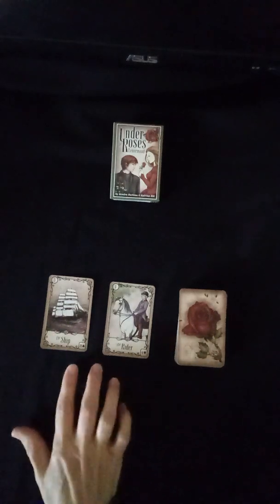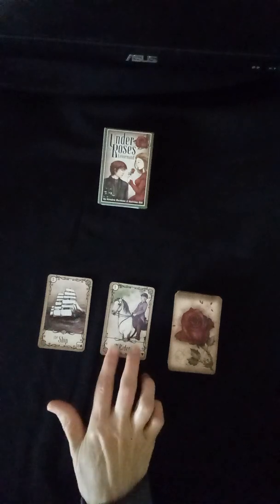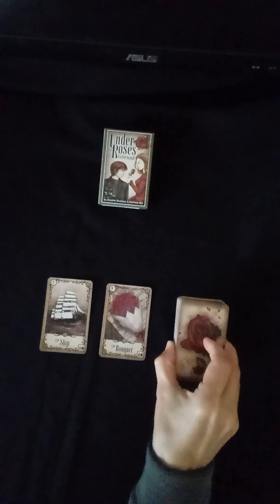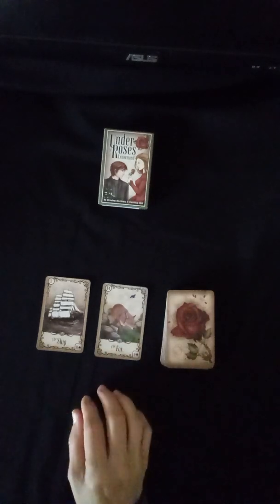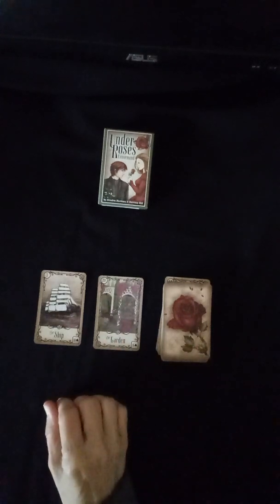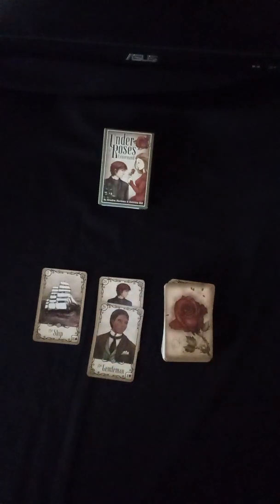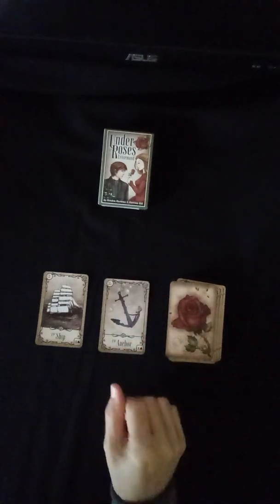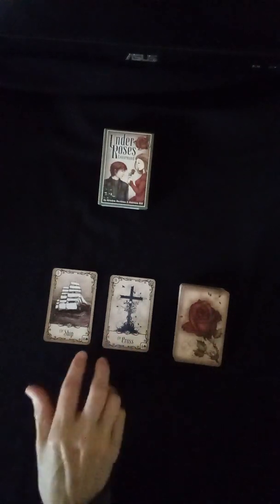Lenormand Card Combinations - Ship -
In this video we dive into the combinations of the ship card with all other 35 cards in the Lenormand deck.